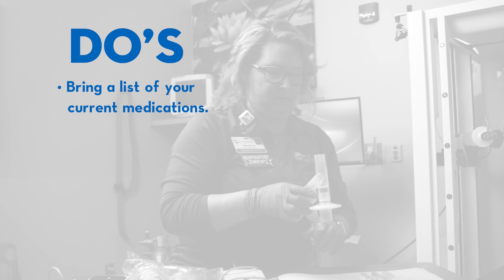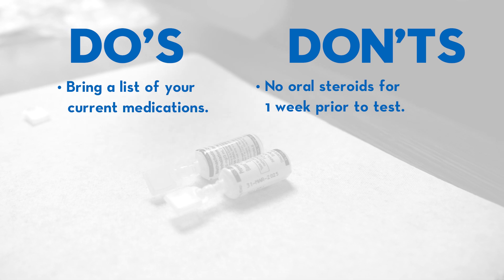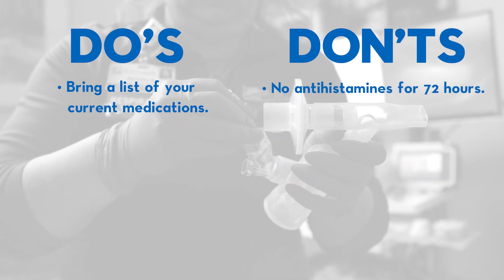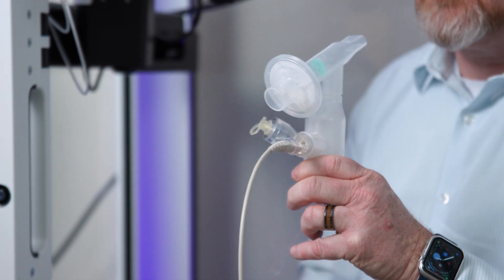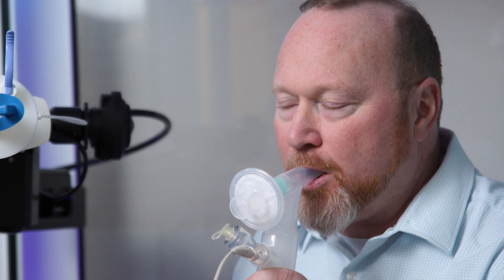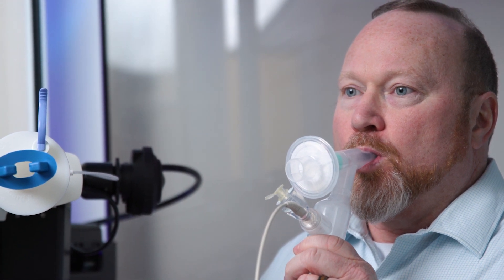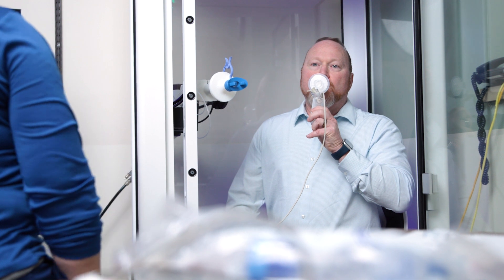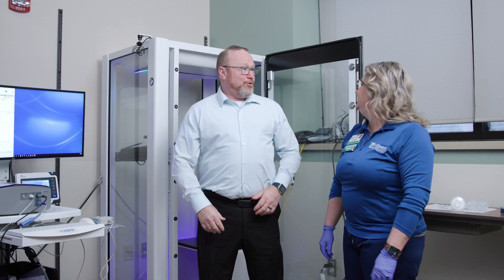Methacholine Challenge Test | St. Elizabeth Healthcare & St. Elizabeth Physicians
For those with a breathing condition or impairment, the result can be constant debilitation. But it doesn’t have to be. St. Elizabeth’s highly accredited Pulmonary Services team offers different solutions for each individual patient.

During the Methacholine Challenge Test, you will be asked to inhale doses of methacholine, a drug that can cause narrowing of the airways. The doses will gradually increase, and a therapist will closely monitor your lung function. If your airway narrows and your lung function drops by at least 20%, it could indicate asthma. Methacholine may make you feel dizzy or uncomfortable, but rest assured the therapist performing the Methacholine Challenge Test will watch you closely. When the test is complete, your therapist will lead you out and answer any questions.